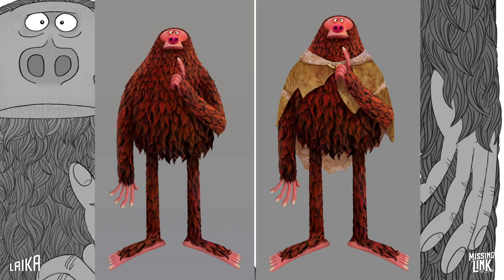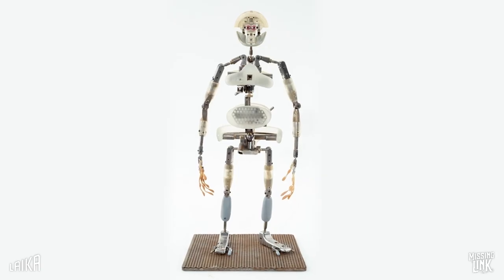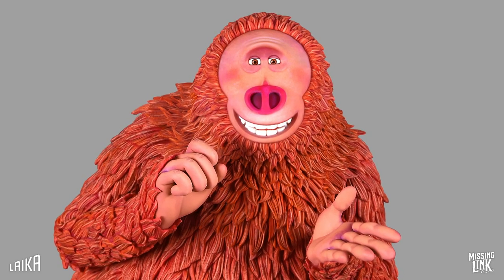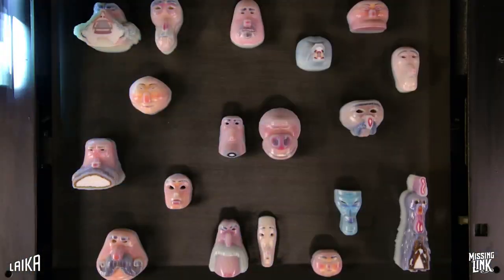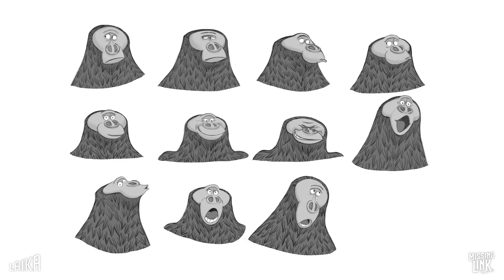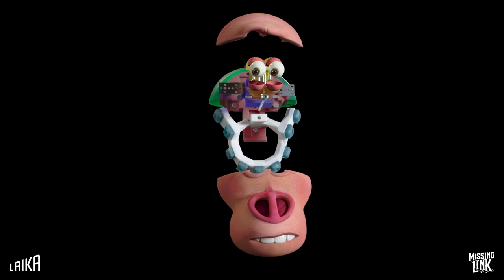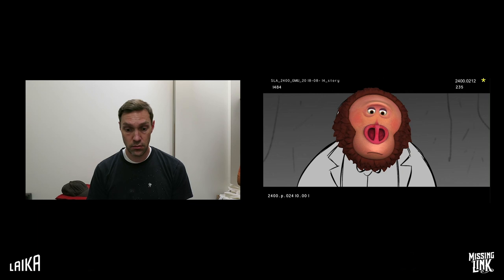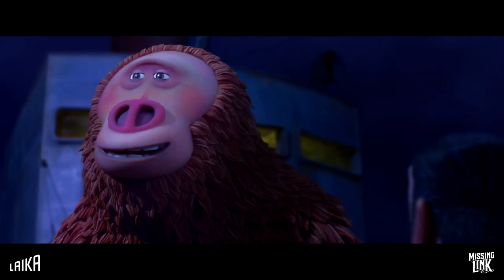Missing Link | LAIKA's Most Advanced Puppet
Using live-action acting reference, intricate armature mechanisms, and LAIKA's award-winning 3D face replacement system, the filmmakers of MissingLink managed to turn the least human puppet into the most human character.